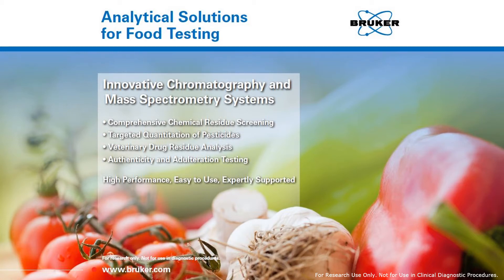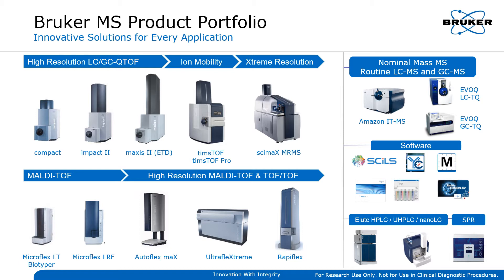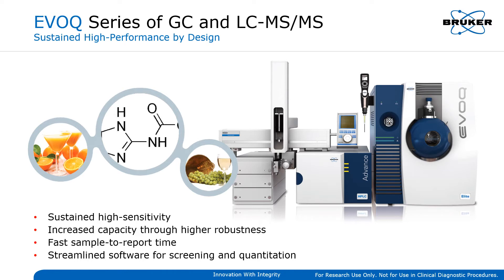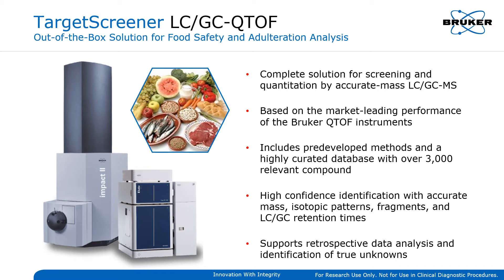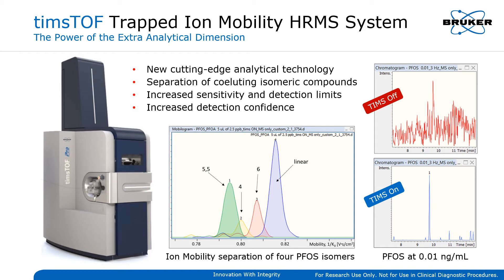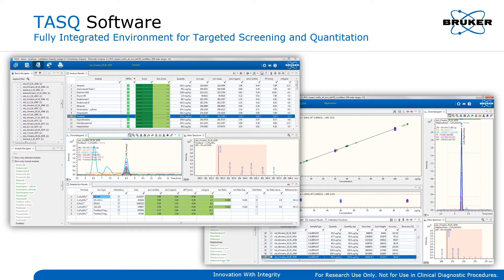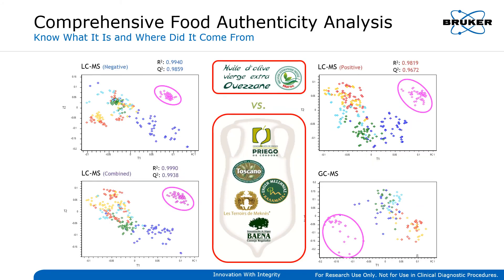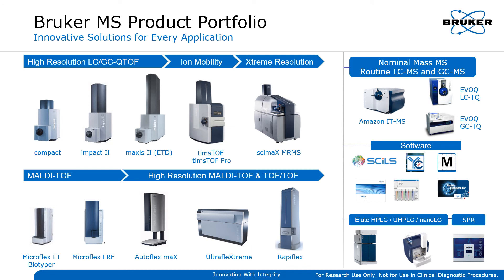Bruker Mass Spectrometry Solutions for Food Testing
Bruker Daltonics offers a broad spectrum of innovative Mass Spectrometry solutions for food testing applications: from comprehensive chemical residue screening, to targeted quantitation of pesticides and veterinary drugs, to food adulteration and authenticity analysis.  High performance, ease of use, and diligent customer support are the trademarks of Bruker solutions.